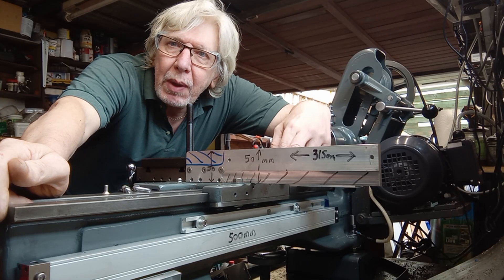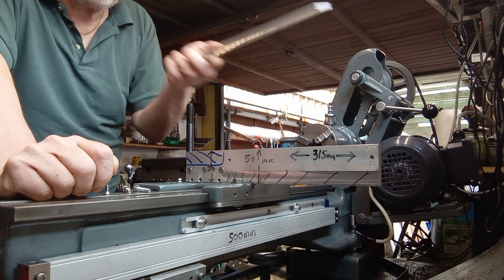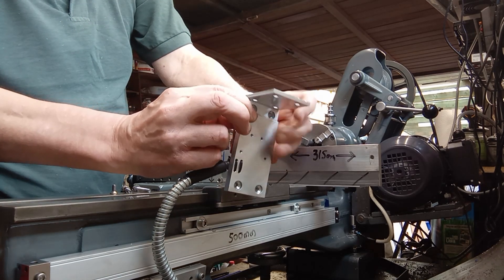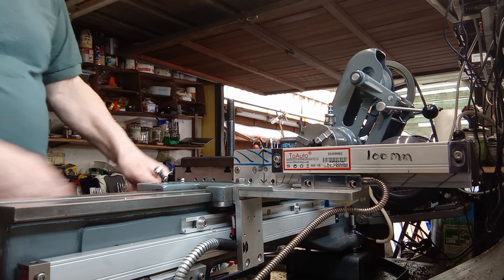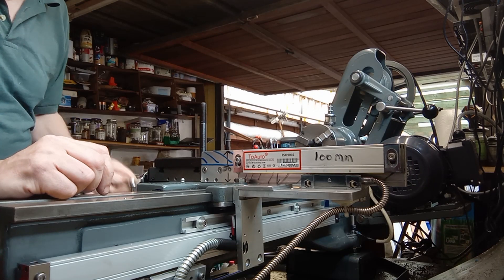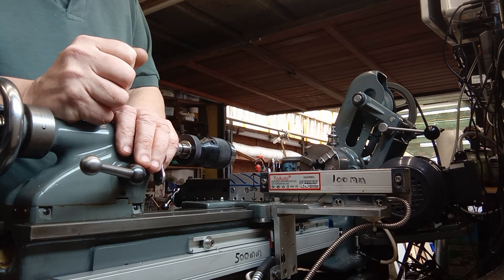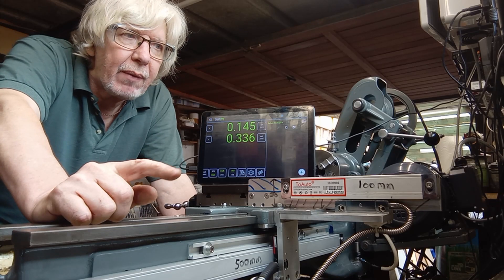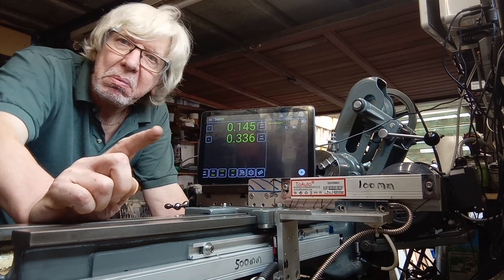Myford ML7 Lathe Glass DRO fitting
Showing how I fitted glass DRO scales to my Myford ML7 Lathe